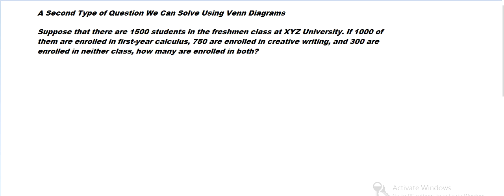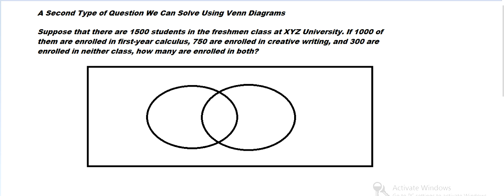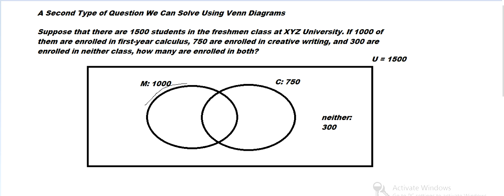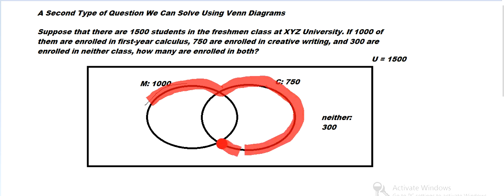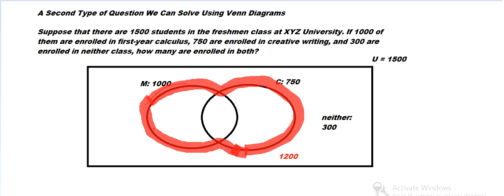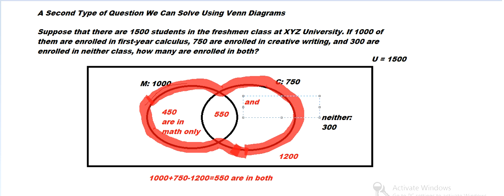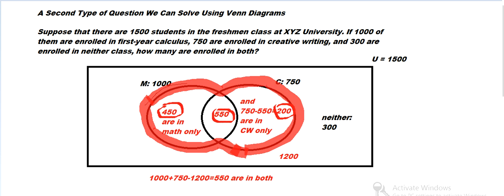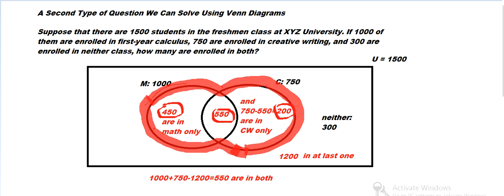Venn Diagrams and Sets: A Counting Problem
In this video we see another use of Venn Diagrams to help solve problems - in this instance we are told there is a class of 1500 students, with a number enrolled in calculus and some enrolled in creative writing. We see how to use a Venn Diagram to solve this and similar problems.

I am also available for online discrete math tutoring